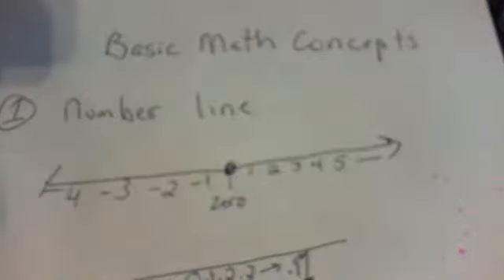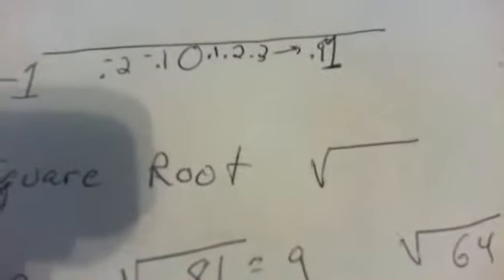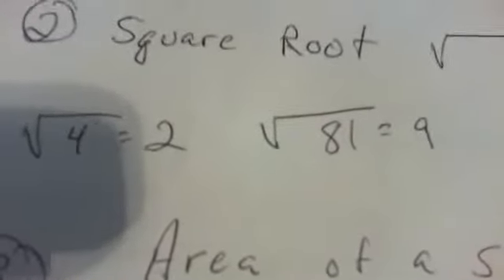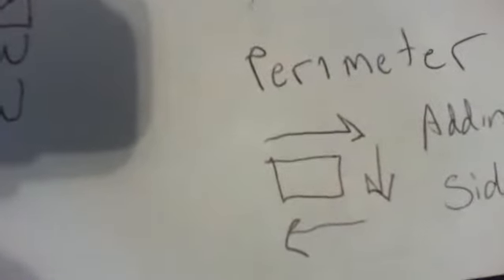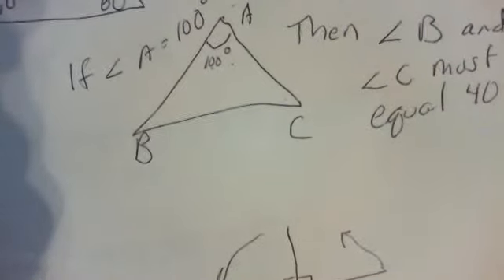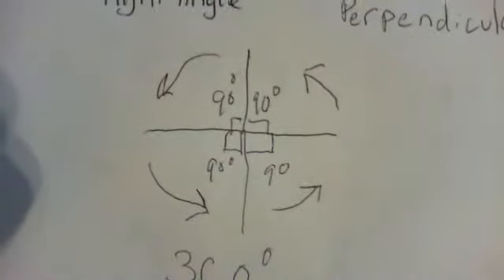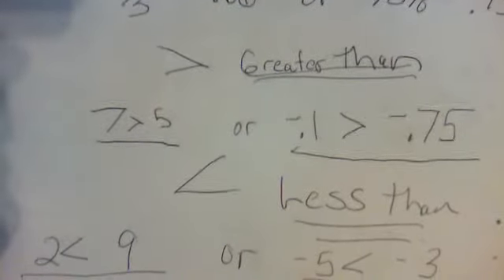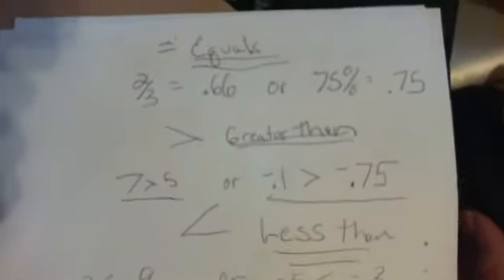thespiritualist1's Webcam Video from March 26, 2012 01:34 AM